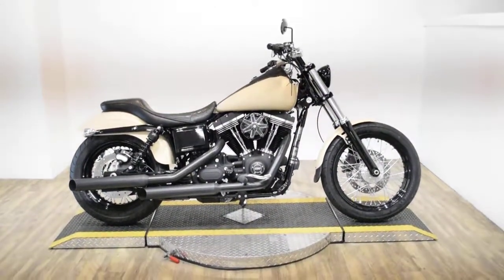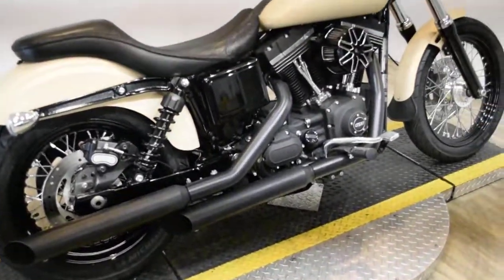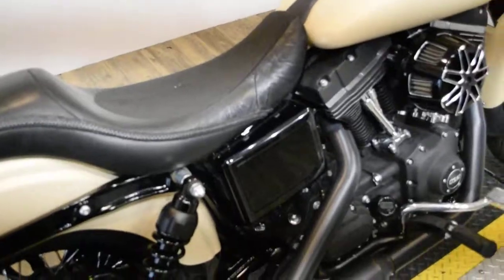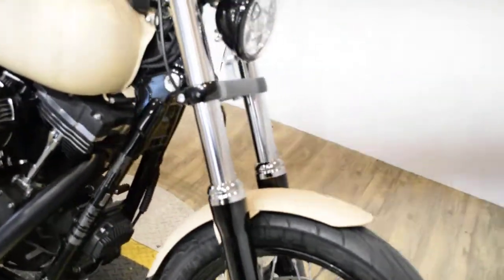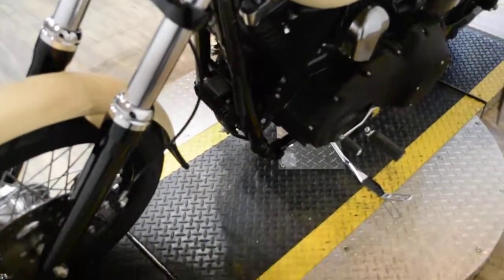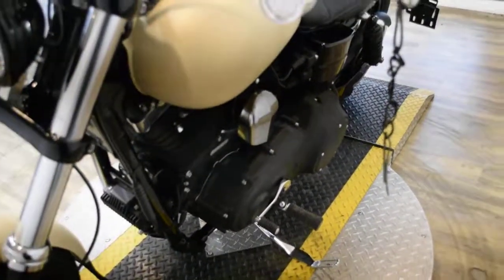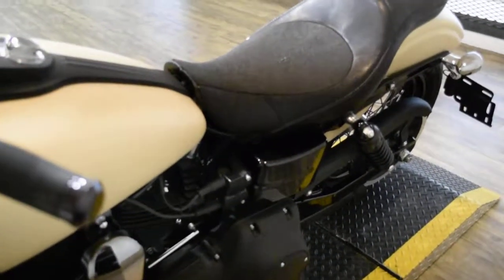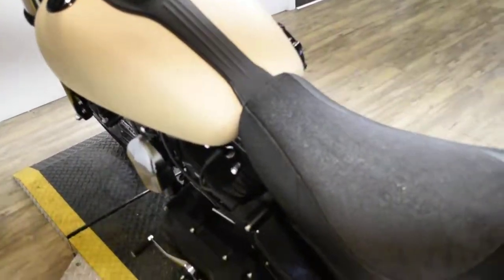2014 Harley-Davidson Street Bob | Used motorcycle for sale at Monster Powersports, Wauconda, IL